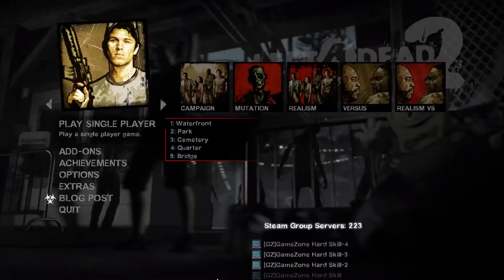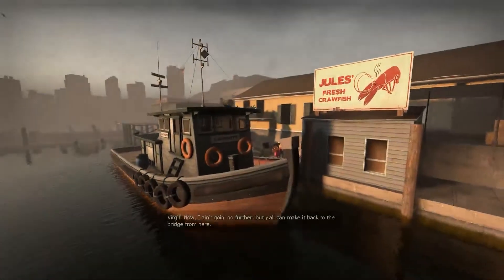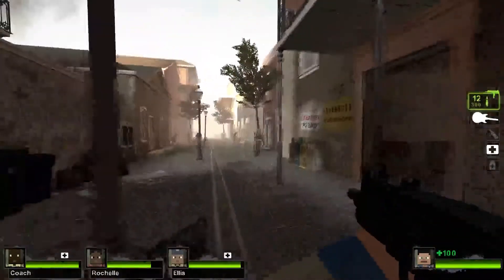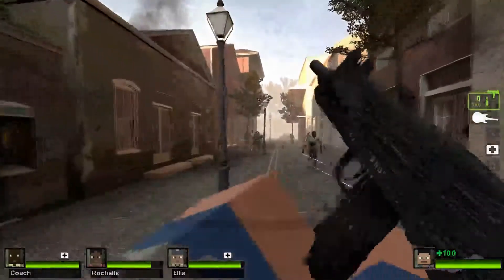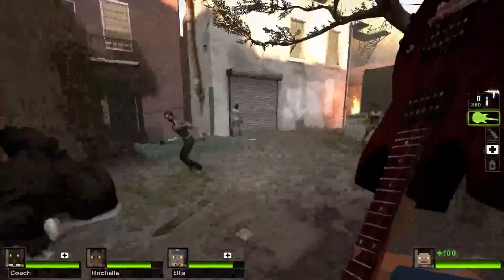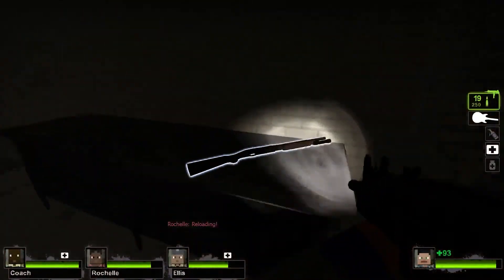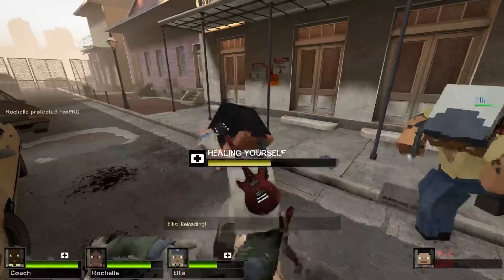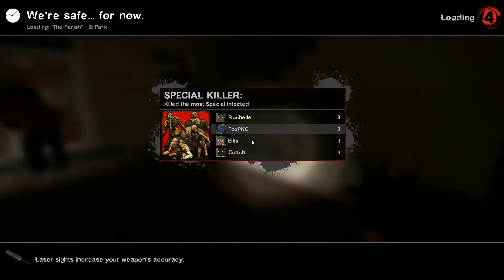Left 4 Dead 2 The Parish Waterfront Part 22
Hello, today I play the first level of The Parish in Left 4 Dead 2.
Stay awesome, my friends.